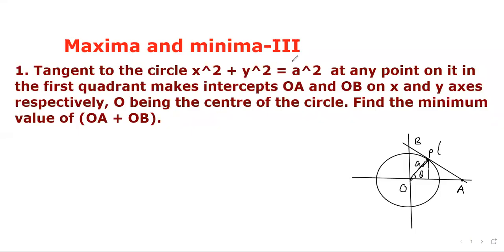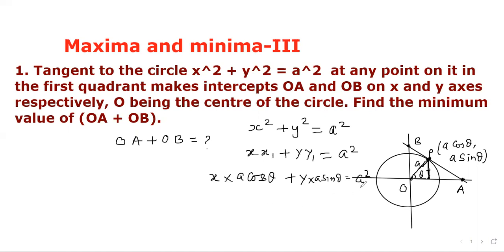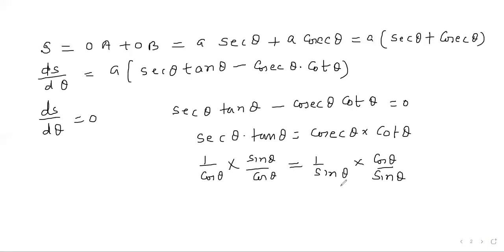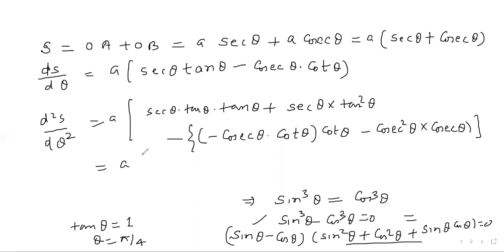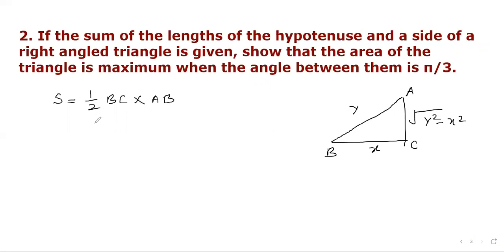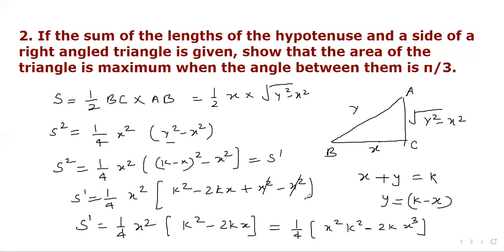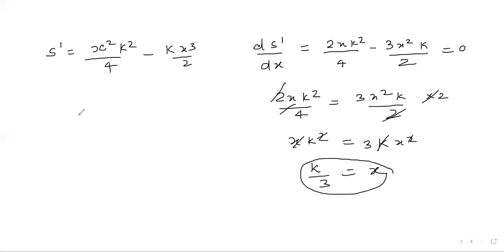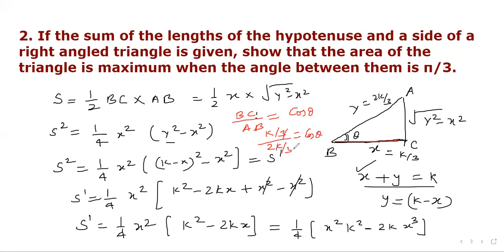12th Maths Series Lecture - 18 Maxima and Minima (III)